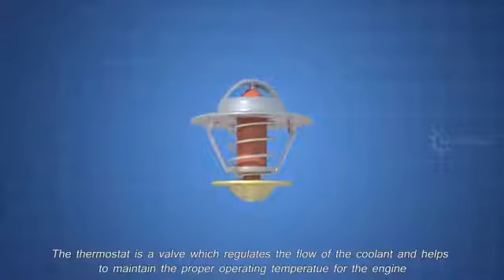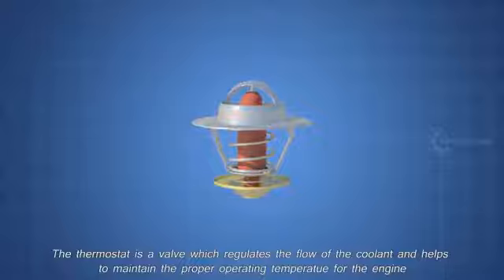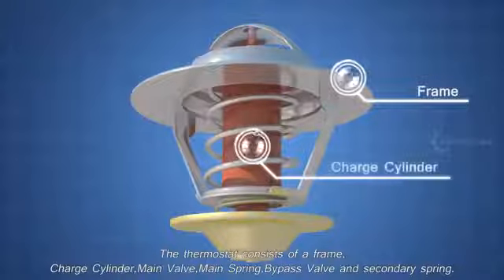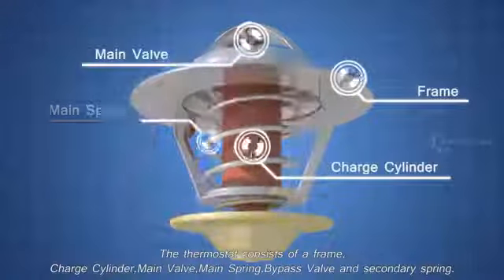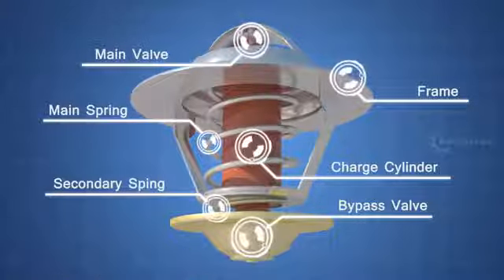How Your Car Radiator Works - Riverside Automotive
The radiator on your car helps keep your engine cool. An overheated engine will lead to a breakdown, so radiator maintenance is very important to the overall functionality of your vehicle.   If your radiator fails, check your thermostat, water pump, and heat core.  These three components are the most likely to fail if your radiator stops working.
Video Credit: Auto Tech Labs